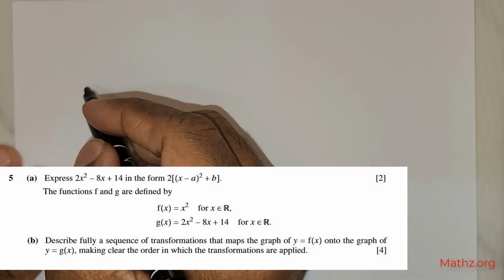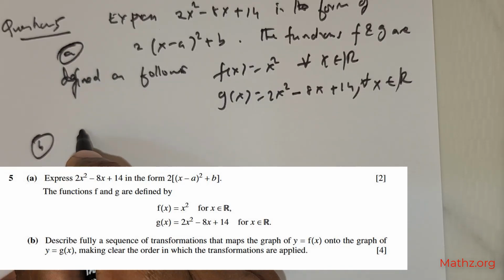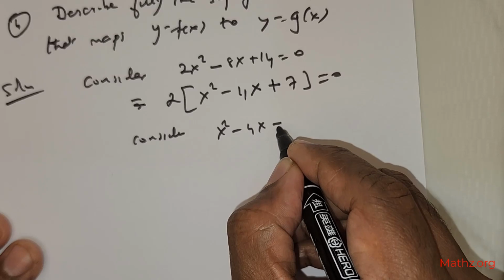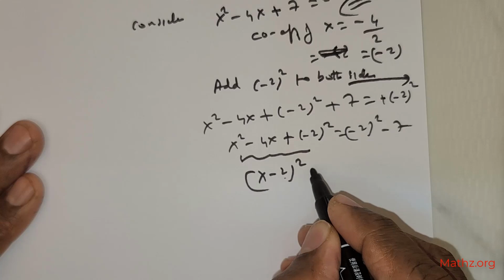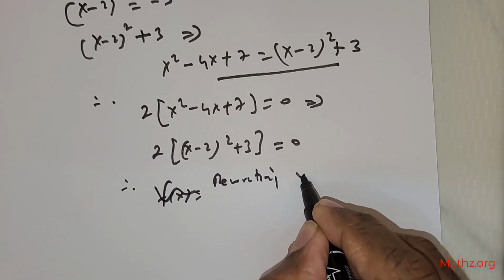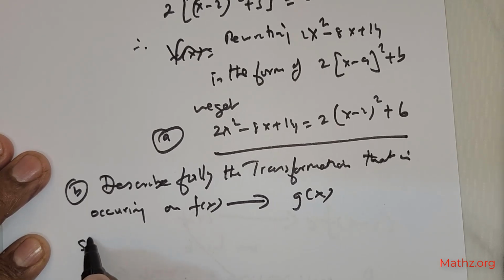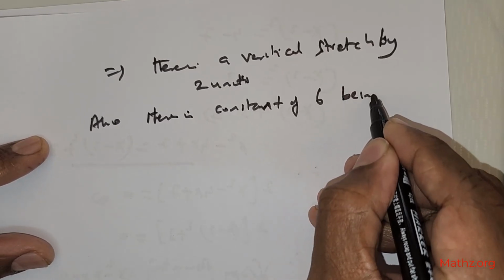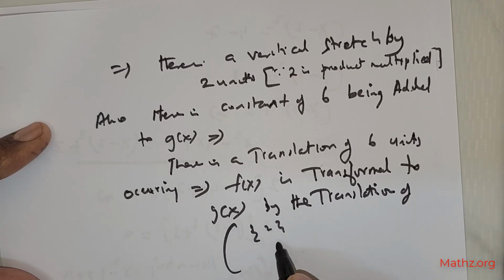🔥 March 2022 Pure Maths 1 | AS & A-Level Paper Solved Step-by-Step! 🚀| Question 5